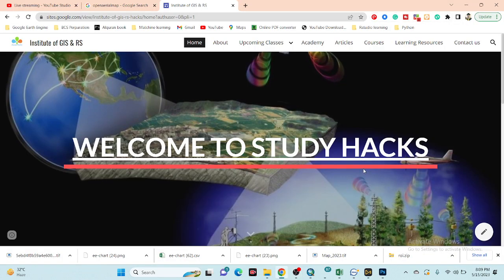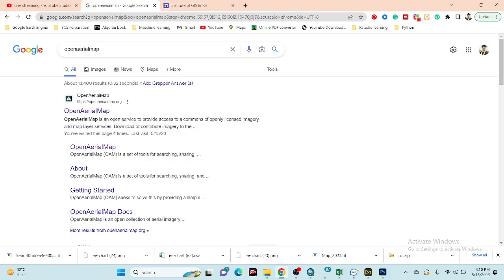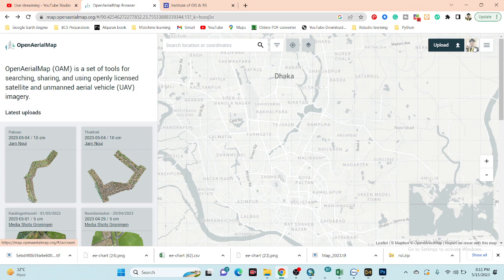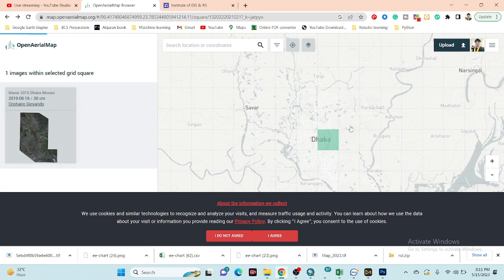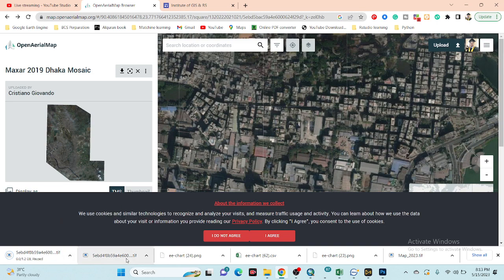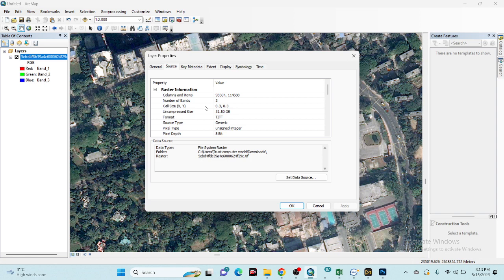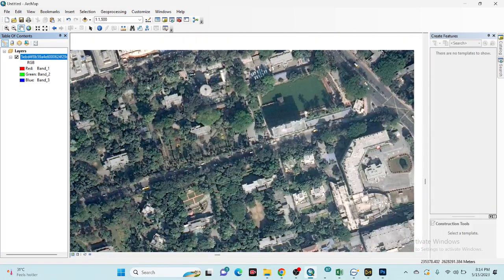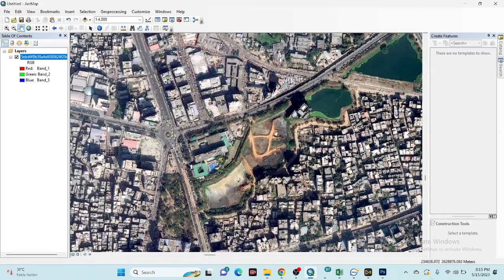🛑 How to Download High-Resolution (0.3m) MAXAR Satellite Imagery for FREE from OpenAerialMap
🛑কিভাবে OpenAreialMap থেকে বিনামূল্যে উচ্চ-রেজোলিউশনের (0.3m) MAXAR স্যাটেলাইট ছবি ডাউনলোড করবেন এবং GEE ব্যবহার করবেন
নতুনদের থেকে উন্নতদের জন্য রিমোট সেন্সিং এবং GIS বিশ্লেষণের জন্য সম্পূর্ণ Google আর্থ ইঞ্জিনের 7 দিনের নতুন ব্যাচের জন্য নিবন্ধন উন্মুক্ত
এই ক্লাসগুলি আপনাকে আপনার রিমোট সেন্সিং বিশ্লেষণের জন্য GEE ব্যবহার শুরু করার জন্য প্রয়োজনীয় সমস্ত জিনিস শেখাবে। আমরা মূলত এইসব লোকদের উপর ফোকাস করি যারা কোনও প্রোগ্রামিং ভাষা এবং আর্থ ইঞ্জিন ফাংশন জানেন না। আমরা LULC ম্যাপিং, বায়ুর গুণমান, পর্যবেক্ষণ, সময় সিরিজ বিশ্লেষণ, যেকোনো সূচক গণনা, তত্ত্বাবধানে শ্রেণীবিভাগ, মেশিন লার্নিং পদ্ধতি এবং আরও অনেক কিছু কভার করি।

ক্লাস শুরু: ৯ জুন ২০২৩
ভর্তি শেষ তারিখ: ৫ জুন ২০২৩ (প্রথম ৫ জন নিবন্ধিত ব্যক্তি ৫০% ছাড় পাবেন)
মোট ক্লাস: ৭ দিন (সপ্তাহে শুক্রবার এবং শনিবার)

ক্লাসের সময়কাল: ৩ ঘন্টা (প্রতিদিন), সময়: রাত ৯:০০ টা থেকে রাত ১২:০০ টা (GMT +৬)

কোর্স বিষয়বস্তু:

১. GEE: ভূমিকা
২. জাভাস্ক্রিপ্ট প্রোগ্রামিং ভাষা A থেকে Z
৩. GEE সার্ভার ভাষা A থেকে Z
৪. রেটার এবং ভেক্টর ডেটা ফিল্টারিং এবং প্রদর্শন
৫. GEE তে রাস্টার এবং ভেক্টর ডেটা আমদানি
৬. চিত্র সহ গণনা: রাস্টার গণনা
৭. NDVI, NDWI, EVI এবং সমস্ত সূচক গণনা করা।

৮. GEE-তে চিত্র শ্রেণীবিভাগের ভূমিকা
৯. মেশিন লার্নিং ব্যবহার করে ভূমি ও ভূমি ব্যবহারের শ্রেণীবিভাগ মানচিত্র
১০. মেশিন লার্নিং ব্যবহার করে ফসলের জমির শ্রেণীবিভাগ
১১. GEE থেকে রাস্টার এবং ভেক্টর ডেটা রপ্তানি
১২. GEE এবং ArcMap সফ্টওয়্যার ব্যবহার করে কীভাবে গবেষণাপত্রের মানচিত্র তৈরি করবেন।
১৩. NDVI, NDWI এবং অন্যান্য সূচকের জন্য একটি সময়-সিরিজ চার্ট কীভাবে তৈরি করবেন?

১৪. বর্ণালী সূচক এবং যেকোনো সূচক গণনা করার দক্ষতা বিকাশ করুন (NDVI, NDWI, NDSI, MNDWI, MSAVI)
১৫. স্যাটেলাইট চিত্র থেকে ক্লাউড মাস্ক কীভাবে সরাবেন
১৬. বৃষ্টিপাত এবং শুষ্ক সময়কাল কীভাবে পৃষ্ঠের জল পর্যবেক্ষণ করবেন
১৭. পাহাড়ি ছায়া, দিক এবং ঢাল মানচিত্রের ভিজ্যুয়ালাইজেশন (DEM)
১৮. কৃষি জমির সময়কাল ধরে NDVI চার্ট কীভাবে তৈরি করবেন
১৯. বায়ুর গুণমান পর্যবেক্ষণ: ওজোন, মিথেন, ফর্মালডিহাইড,
অ্যারোসল, কার্বন মনোক্সাইড, নাইট্রোজেন অক্সাইড এবং সালফার ডাই অক্সাইডের বায়ুমণ্ডলীয় ঘনত্ব
২০. GEE ব্যবহার করে CSV ফর্ম্যাটে বায়ুর গুণমান পরামিতি টাইম সিরিজ ডেটা কীভাবে ডাউনলোড করবেন
২১. গুগল আর্থ ইঞ্জিন ব্যবহার করে LULC নির্ভুলতা মূল্যায়ন কীভাবে করবেন। (কাপ্পা, উৎপাদক এবং গ্রাহক নির্ভুলতা)
২২. ল্যান্ডস্যাট এবং MODIS ব্যবহার করে ভূমি পৃষ্ঠের তাপমাত্রা পর্যবেক্ষণ || LST এর সময় সিরিজ চার্ট তৈরি করুন
23. GEE ব্যবহার করে গড়, সর্বোচ্চ এবং সর্বনিম্ন পিক্সেল মান কীভাবে গণনা করবেন
24. GEE ব্যবহার করে শ্রেণীবদ্ধ এলাকা কীভাবে গণনা করবেন
25. নগর মানচিত্র, জলাশয়ের মানচিত্র ইত্যাদির মতো একটি একক শ্রেণীর মানচিত্র কীভাবে তৈরি করবেন
26. GEE-তে একটি কিংবদন্তি, শিরোনাম কীভাবে যুক্ত করবেন

অনলাইন প্রশিক্ষণের সুবিধা:

* অনুশীলন কোড (সমস্ত কোড সরবরাহ করা হয়েছে)
* রেকর্ড করা ক্লাস (সমস্ত ক্লাস রেকর্ড করা ভিডিও সরবরাহ করা হয়েছে)
* আজীবন শিক্ষাদান সহায়তা